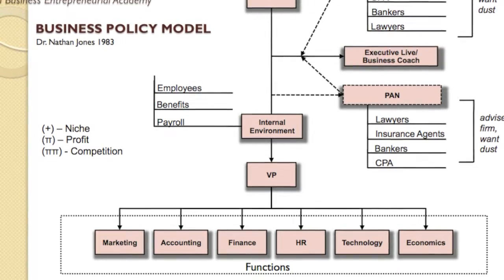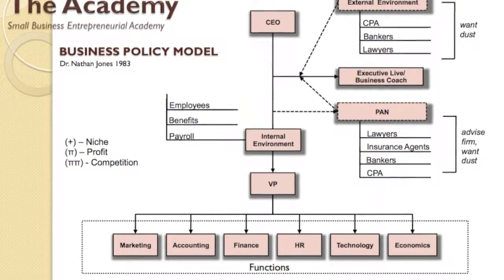What Are The Behavioral Sciences underlying the Academy - Topic 3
In this topic, Nathan brings to light the behavioral sciences that the principles and theories of the Academy are based on.  Three items predict and explain profitability of the firm: The economic monitor, the fit format, and the weekly hour of power.